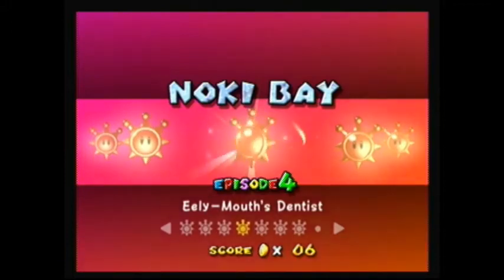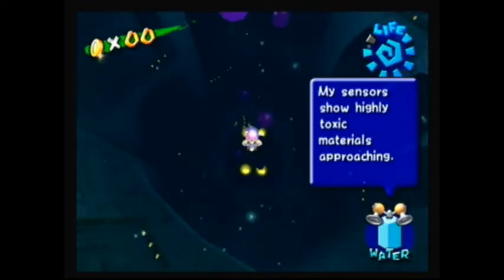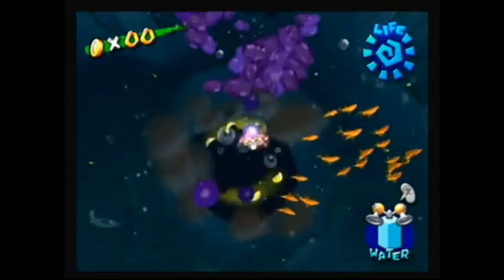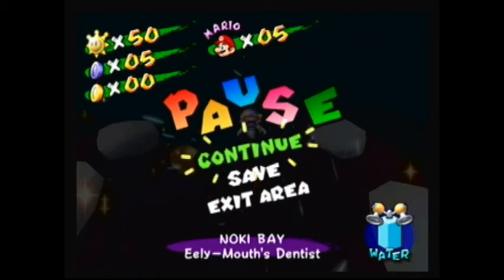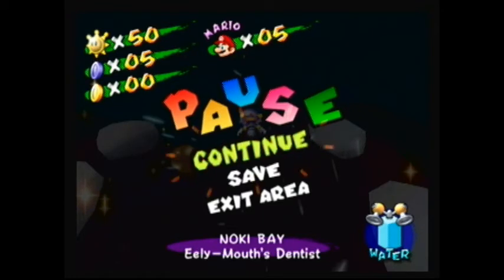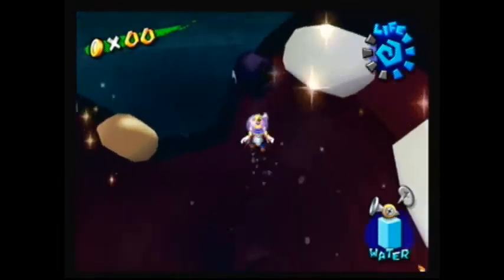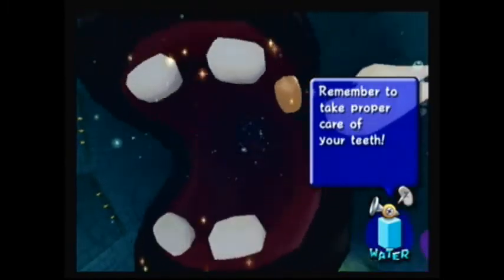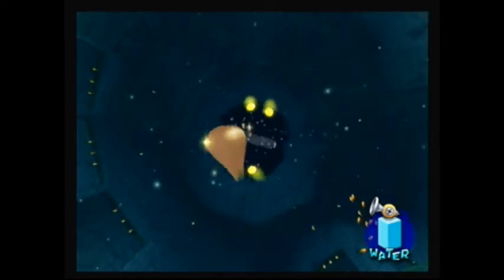Super Mario Sunshine Noki Bay Episode 4 Eel Speedrun Strategy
Helps those who do not understand why the eel does what he does.